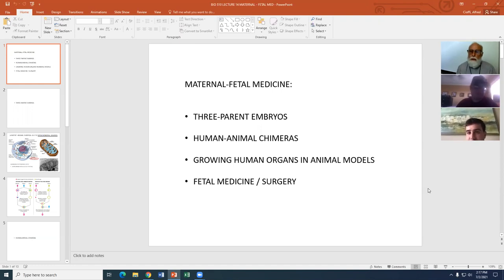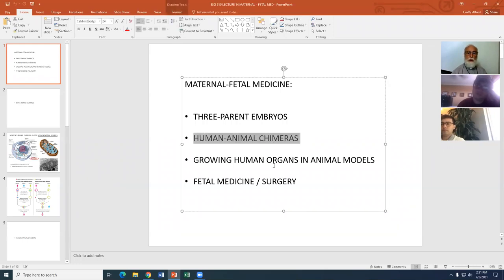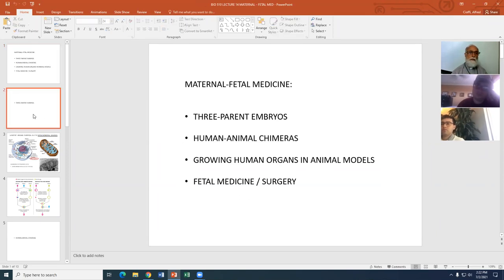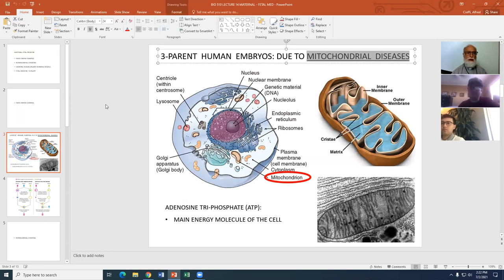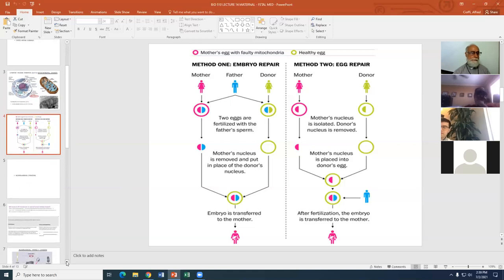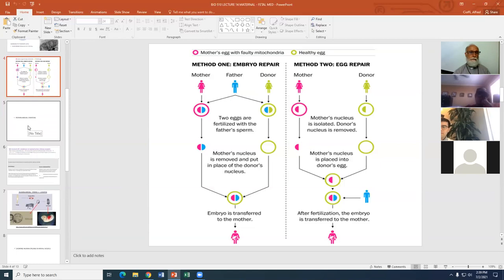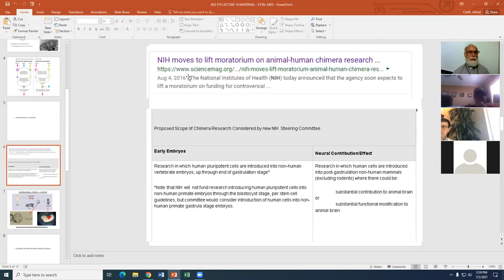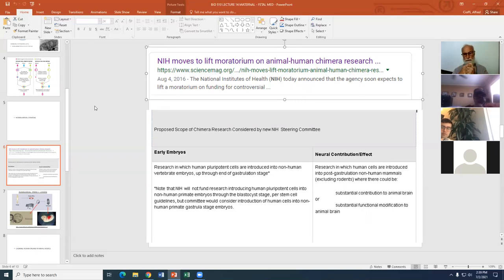BIO 510 LECTURE 14 MATERNAL FETAL MED